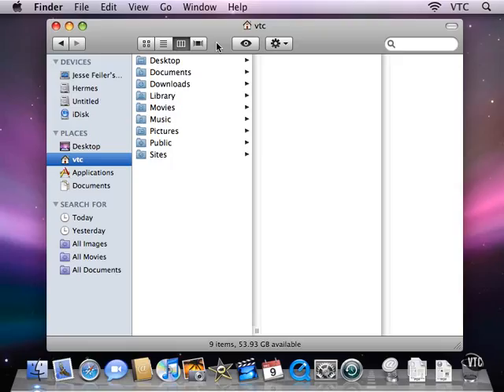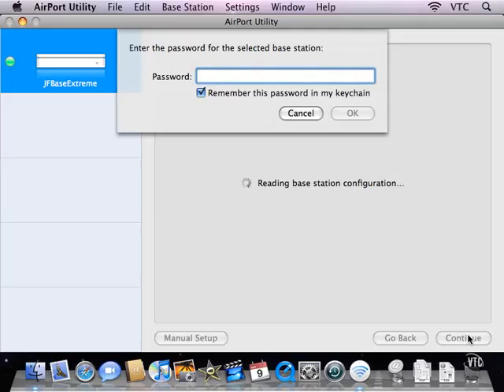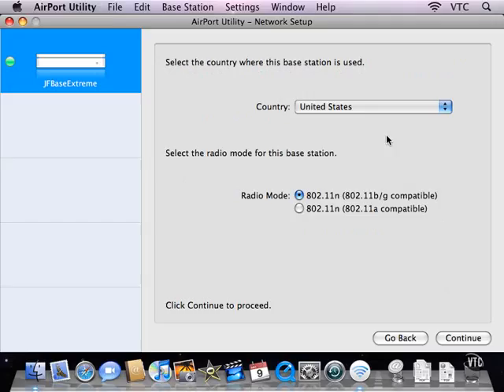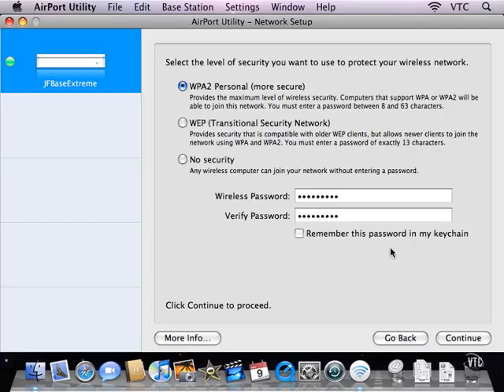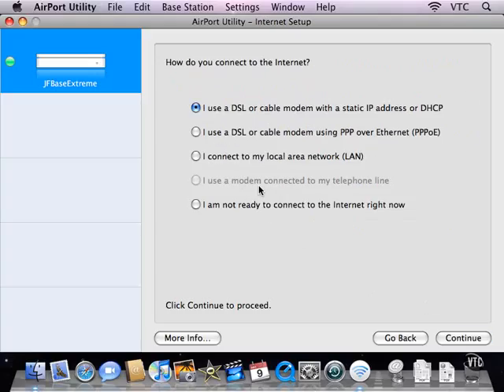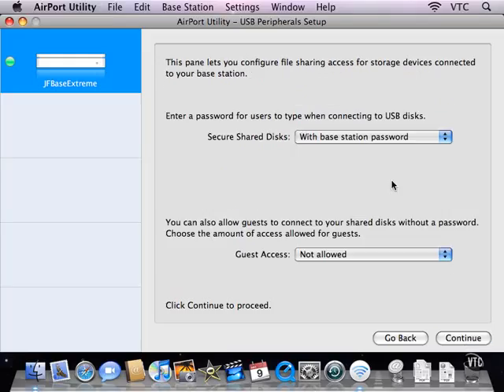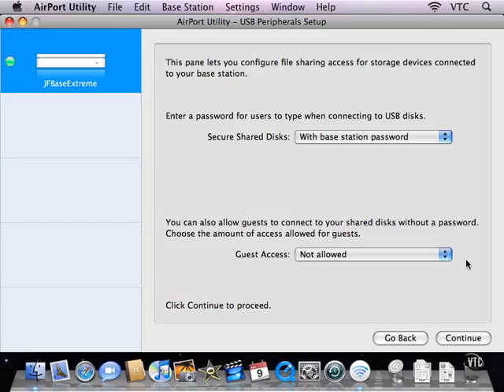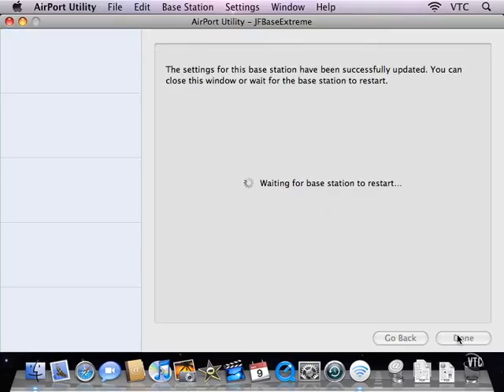11. Networking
6. Setting Up Airport Base Station